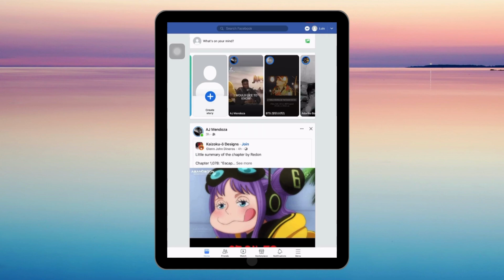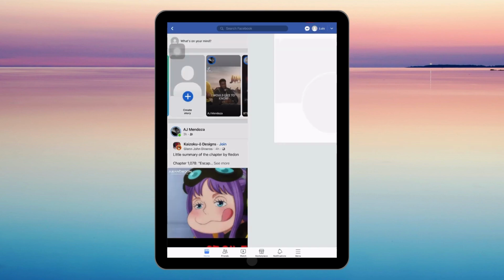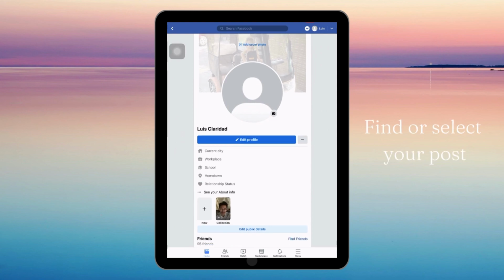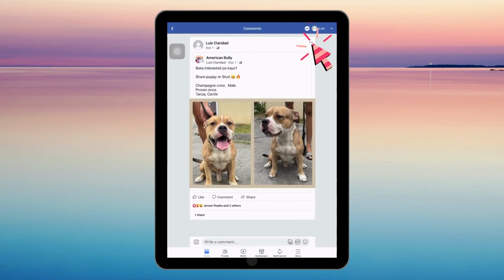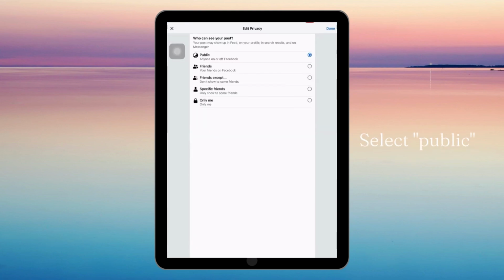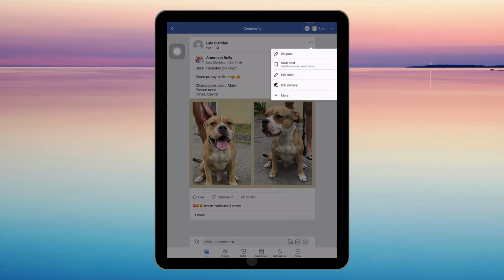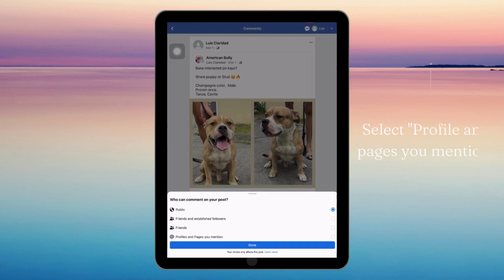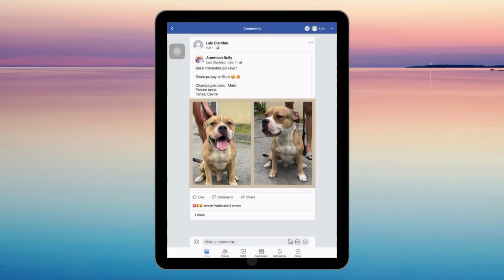How To Turn Off Comments On Facebook Posts EASY & FAST